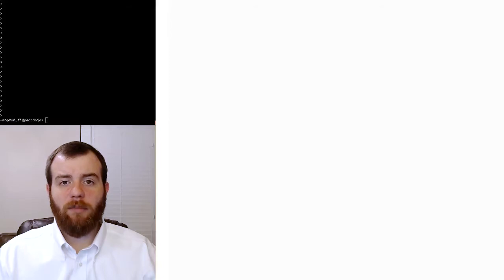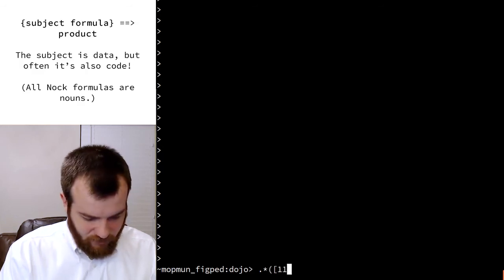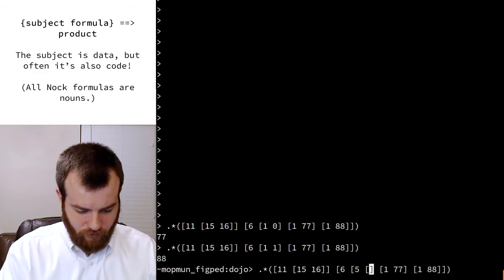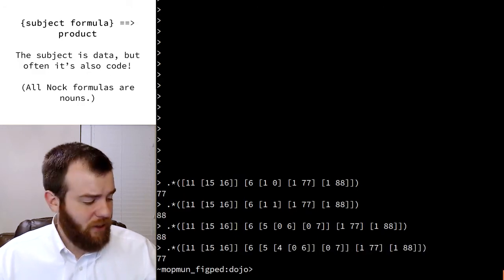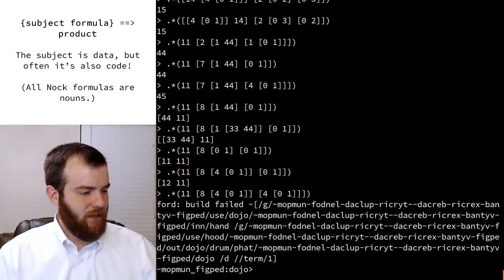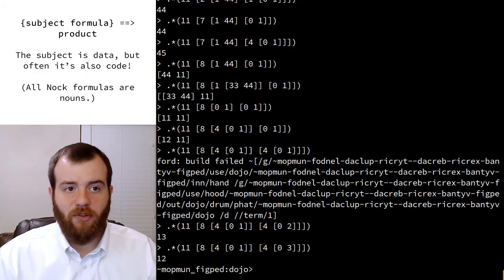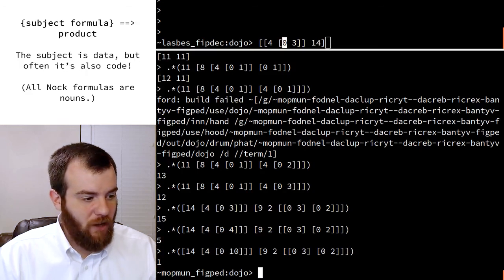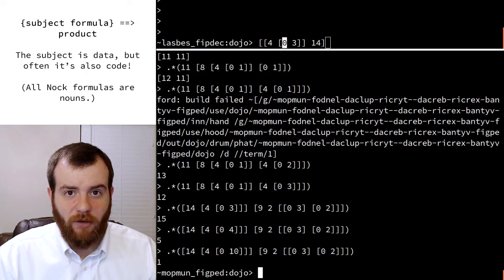Urbyte — Nock Part 2: Formulas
This is a short talk on formulas in Nock, the Urbit VM.

Josh (aka ~taglux-nidsep) put these together on his own, but we thought they were great and decided to put them up. Thanks Josh!

Also, thanks to Alvin and Lily for sound and video help.